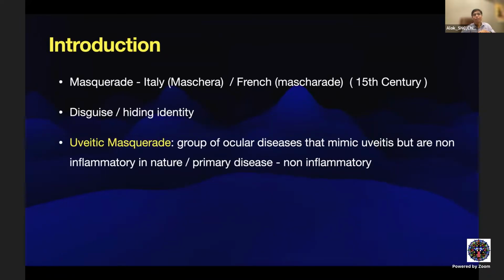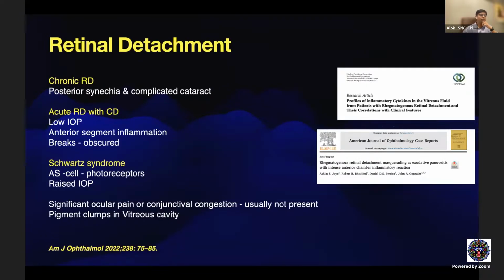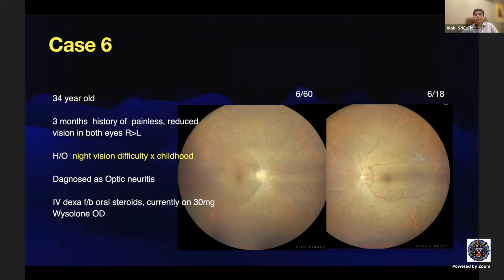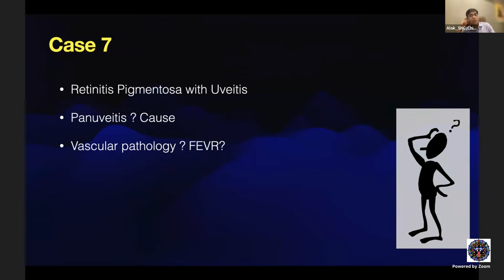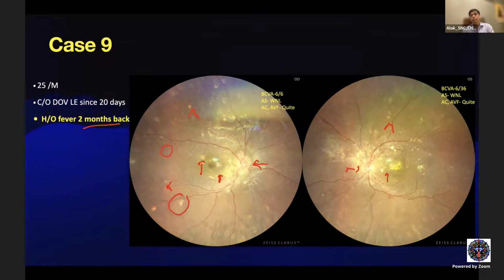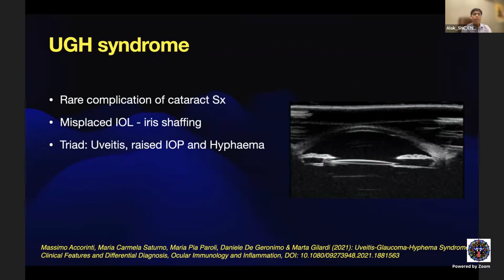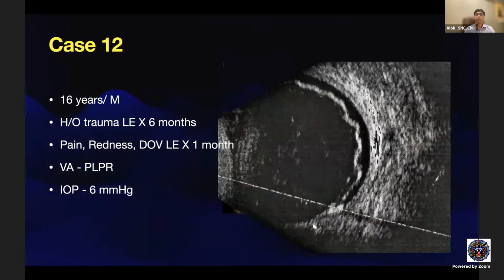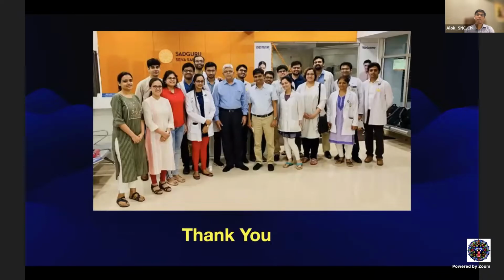Lecture#283, Uvea#24, MASQUERADES OF UVEITIS (Non-neoplastic) by Dr Alok Sen on Wed, Feb' 22, 8 PM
Uvea Module #24,
MASQUERADES OF UVEITIS (Non-neoplastic)
Dr Alok Sen.
Sadguru Netra Chikitsalaya, Chitrakoot
February 22th, 2022, 8:00 PM – 9:00 PM

Chair: Prof Amod Gupta
Coordinator: Dr Parthopratim Dutta Majumder
Moderator: Dr Abhilasha Baharani

Expert Panel (December 2022, in alphabetical order): Dr Aniruddha Agarwal. Dr S Balamurugan, Dr Jyotirmay Biswas, Dr Kalpana Babu, Dr Mamta Agarwal, Dr Mohit Dogra, Dr Mudit Tyagi, Dr Padmamalini Mahendradas, Dr Rathinam SR, Dr Reema Bansal, Dr Soumyava Basu, Dr Vishali Gupta,